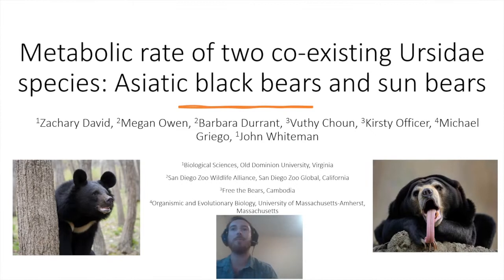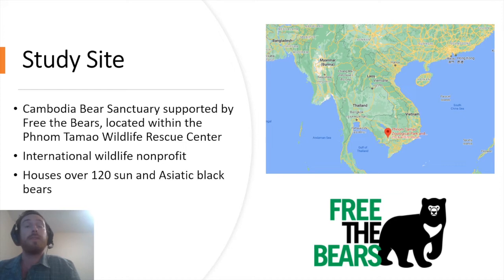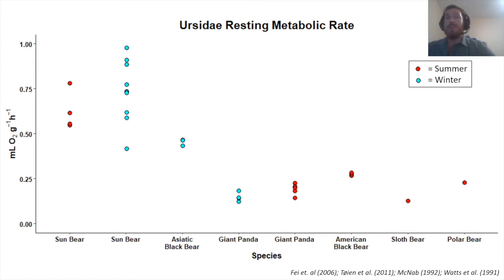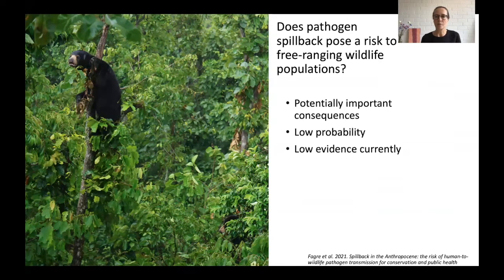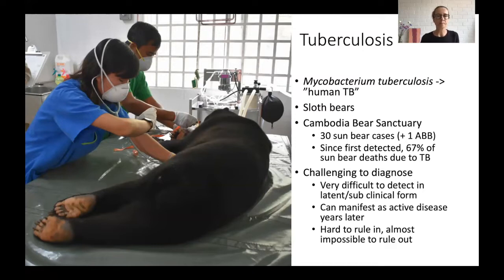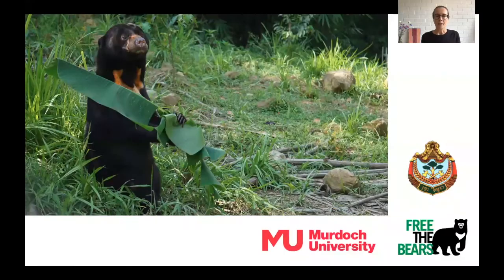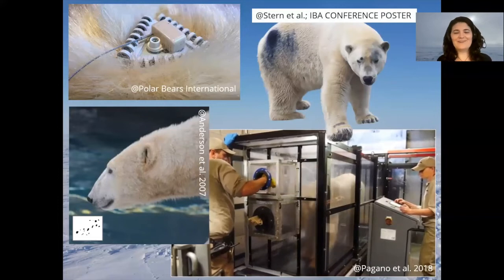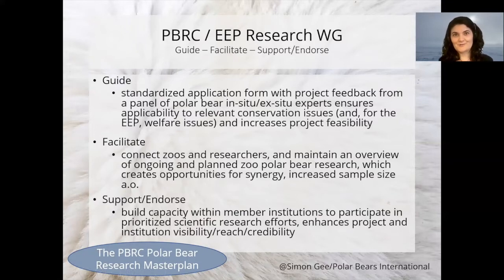IBA 27th International Bear Conference - Ex-Situ Conservation (moderated Q and A)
Session: Ex-Situ Conservation (moderated Q and A) 22 September 2021 Chair: Agnieszka Sergiel
Time index below

Presentations
00:12 Zachary David, Metabolic Rate of Two Co-Existing Ursidae Species: Asiatic Black Bears and Sun Bears
10:16 Kirsty Officer, Humans as A Disease Risk to Bears
22:40 Thea Bechshoft, The Essential Role of Zoos in Supporting Conservation-Relevant Polar Bear Research

Speaker Introductions for Moderated Questions, Answers, And Discussion
34:11 Chair Agnieszka Sergiel
35:24 Co-Host Frank Van Manen
35:57 Zachary David
36:40 Kirsty Officer
37:51 Thea Bechshoft
38:42 Moderated Questions, Answers, And Discussion

IBA has supported global bear conservation through research since 1968. Please consider joining IBA or becoming a donor

You can also read more about IBA and the conference session summaries in the fall issue of International Bear News (Page 46)